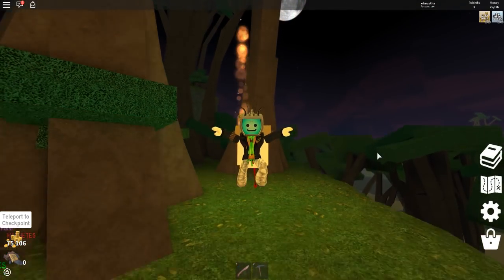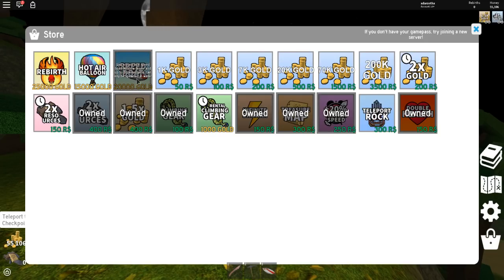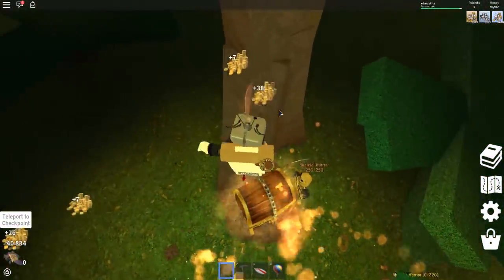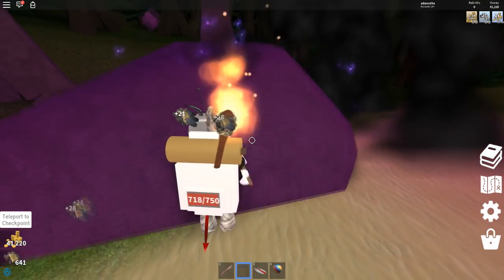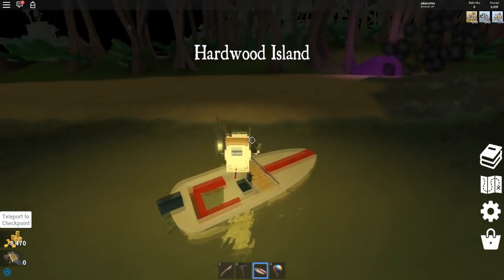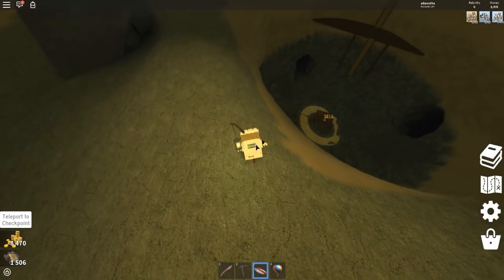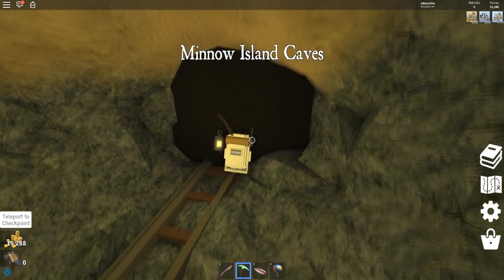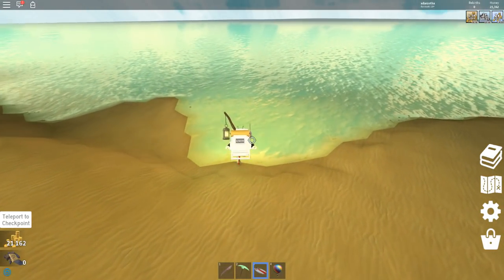Update! New Islands! Speedboat, New Meteorite Ore, Emerald Pickaxe - Roblox Explorer Simulator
Roblox Exporer Simulator Islands Update. Today I get my hands on a speedboat and check out the new Meteorite ore. I also pickup the new Emerald Pickaxe. After all this I will explore the islands that surround the jungles. What will I find?

Be sure to click subscribe If you'd like to see more Roblox videos like Shinobi Life, Ben 10 Arrival of Aliens, Elemental Battlegrounds, Work at a Pizza Place, Murder Mystery 2, Phantom Forces, Roblox High School, Meepcity, Rocitizen, Pokemon Brick Bronze, Super Hero Tycoon.

     Huma-Huma